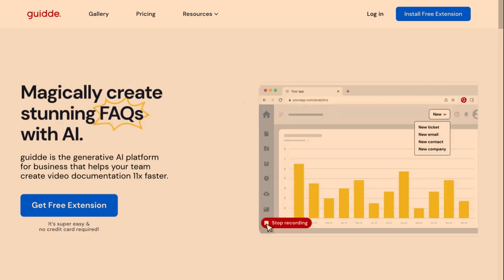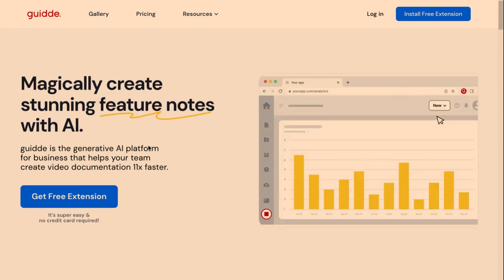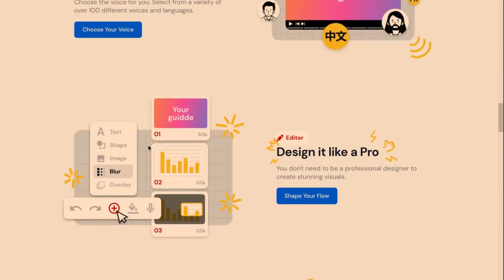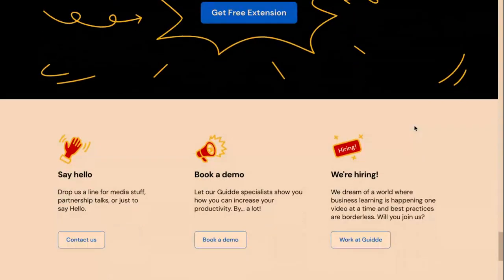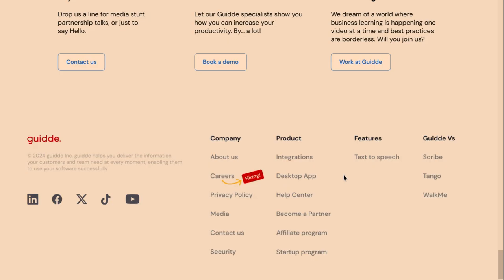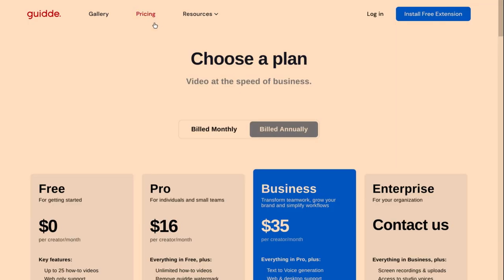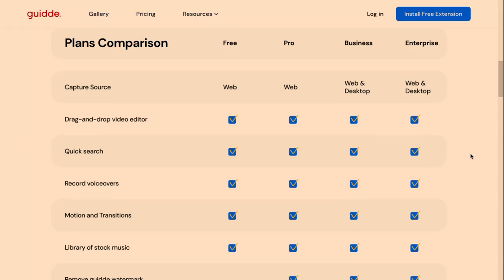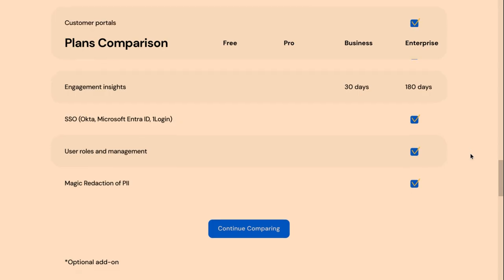How to use AI to create SOP's: create systems for your business in a few clicks.